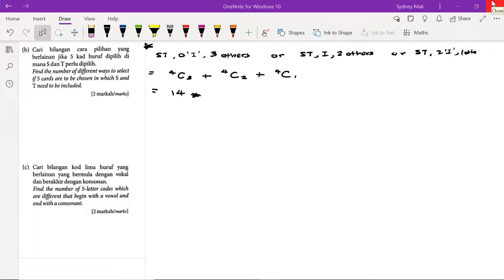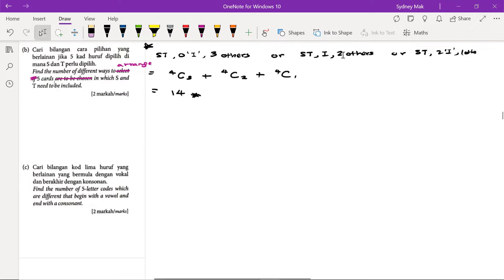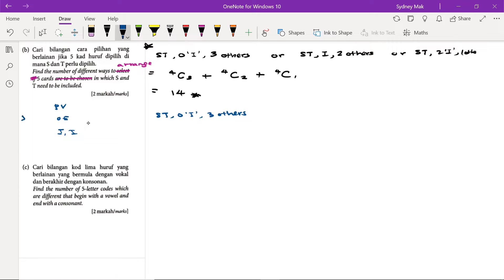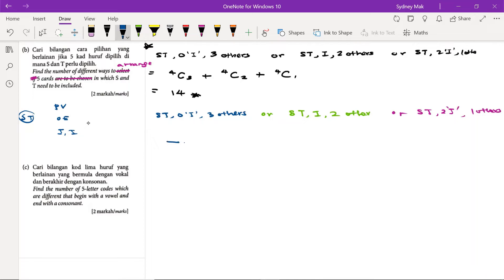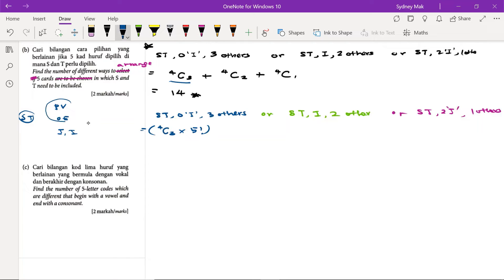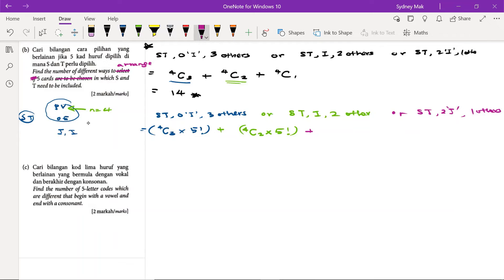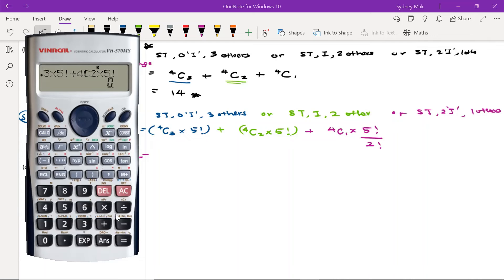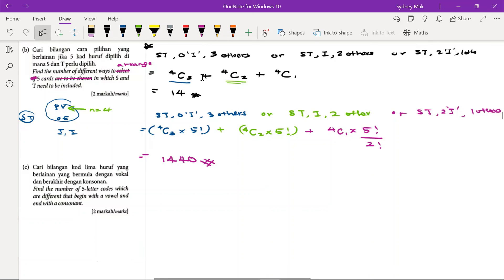Praktis Intensif 4 Praktis Sumatif K1 Q5b - Arrangement with Identical Item (corrections)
There is a mistake in preparing Question 5. Due to the pages constraints, the arrangement question which involving identical item was taken out, left with just selection question. The answer scheme meant for the selection is accidentally deleted.